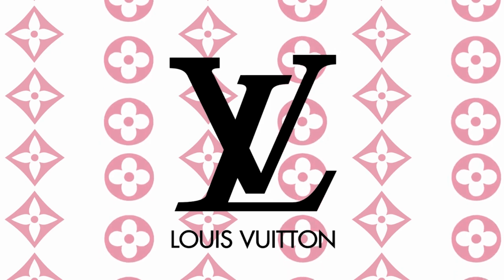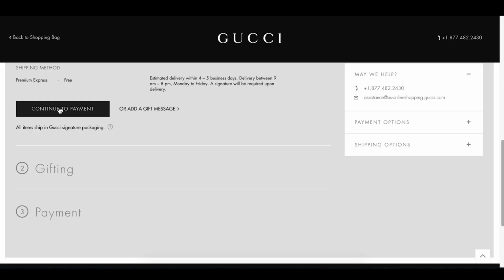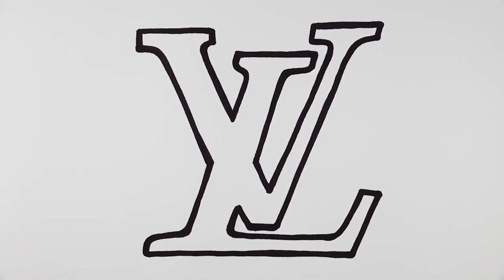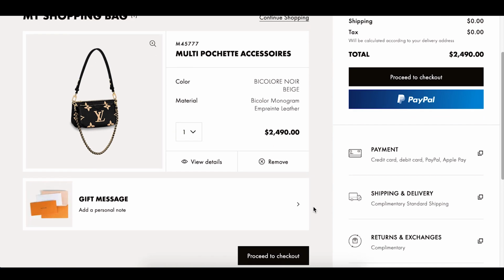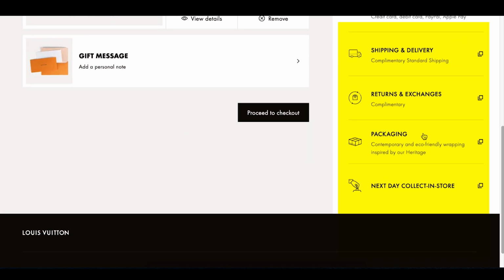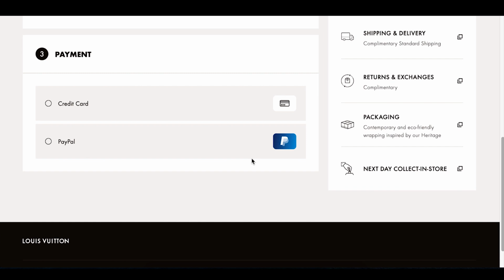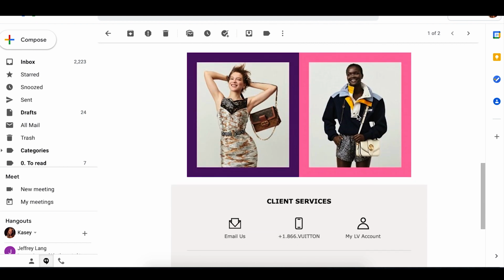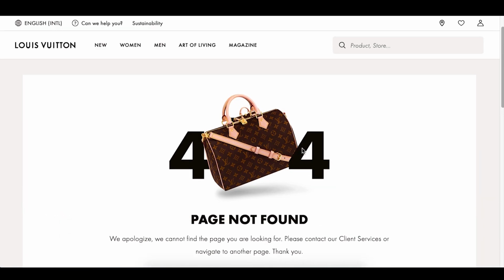Ecommerce Face-Off: Gucci VS Louis Vuitton | Compare Checkout Experience & Abandoned Cart Emails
You'd think that the big brands like Gucci and Louis Vuitton would have PERFECT online checkout experiences... WRONG. In this video, I go through the checkout process of buying a handbag from these two luxury e-commerce stores and walk you through some things they do right and some things they totally miss out on.

If you run a DTC brand, don't miss this video - there are helpful tips for Do's and Dont's for your own online store - including abandoned cart emails.

Timecodes:

00:00 In this video
00:30 Online shopping experience at gucci.com
00:50 What Gucci got right
01:48 Payment plan options
02:20 No abandoned cart emails: is that for real?
02:55 Online shopping experience at louisvuitton.com
03:10 Don`t use outdated language on your website
03:45 What Louis Vuitton got right
03:57 Most FAQ at the checkout
05:16 Very few payment options
05:37 I got an abandoned cart email from Louis Vuitton
06:31 What LV could have done better in their email
07:06 The final check (spoiler: LV messed up big time)
08:01 The bottom line
08:17 My message to all the E-commerce business owners and founders